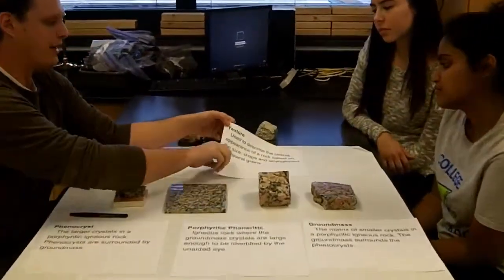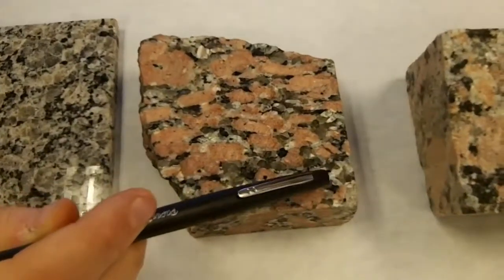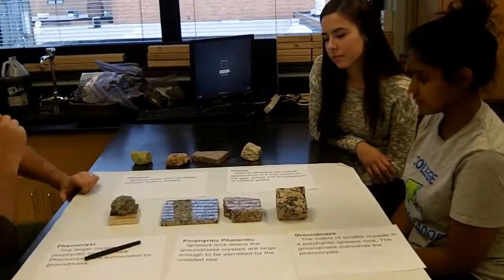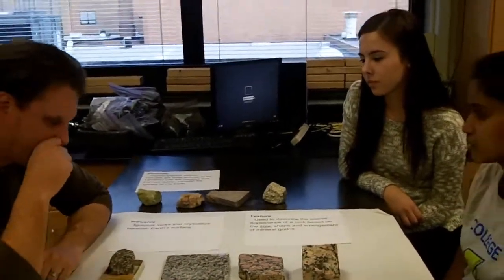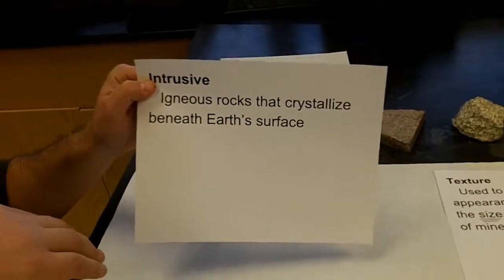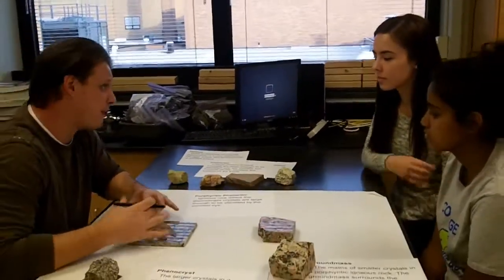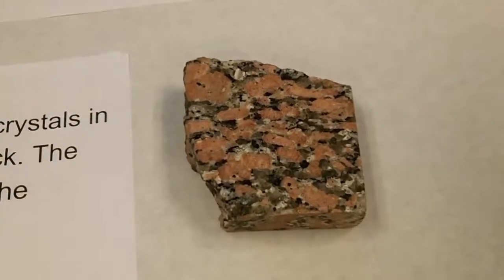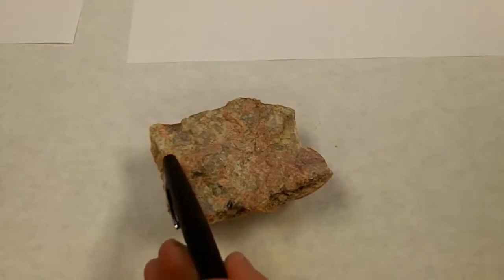侵入性火成岩紋理 Intrusive Igneous Rock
火成岩（大陸稱岩漿岩），是指岩漿或熔岩冷卻和凝固後（地殼裡噴出的岩漿，或者被熔化的現存岩石），成形的一種岩石。火成岩是三種主要岩石類型之一，其他兩種類型分別是沉積岩和變質岩。現在已經發現700多種岩漿岩，大部分是在地殼裡面的岩石。常見的岩漿岩有花崗岩、安山岩及玄武岩等。

玄武岩：是岩漿藉由火山口噴發出地面、快速冷卻而成。
安山岩：是岩漿經緩和噴發、漫流而出，逐漸冷凝形成的。
花崗岩：岩漿並不噴出地面，而是在地底下慢慢冷卻形成。
一般來說，岩漿岩易出現於板塊交界地帶的火山區。
引自維基百科